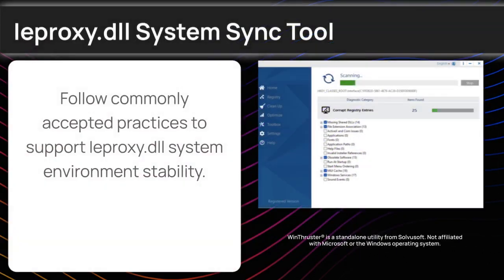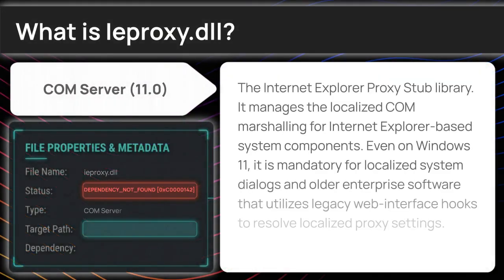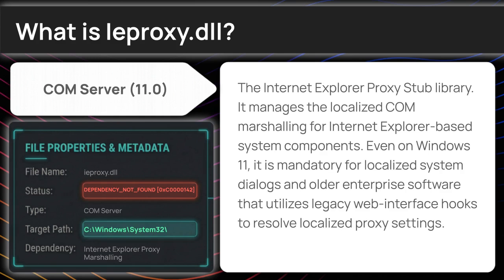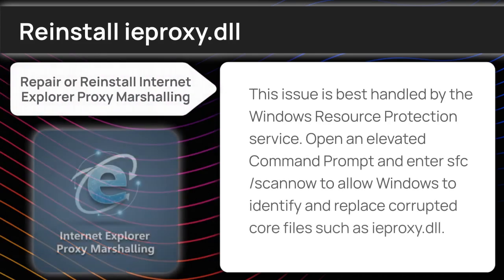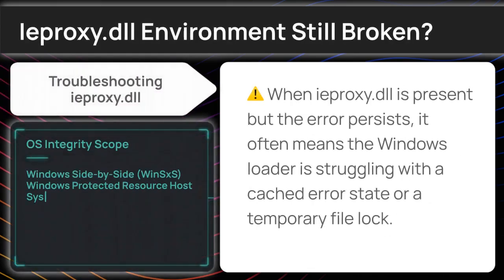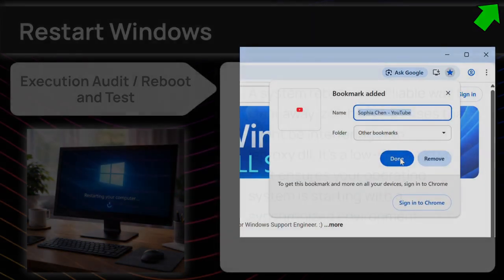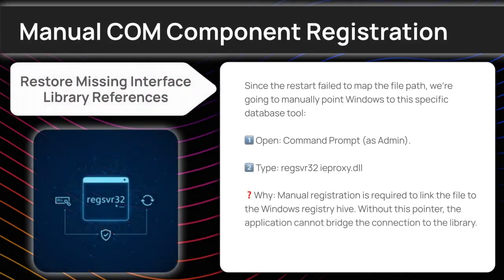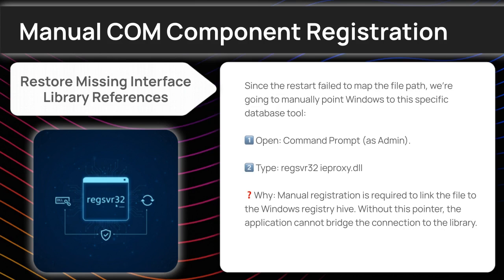Fix ieproxy.dll Proxy Error!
Ieproxy.dll errors keep appearing on Windows? Ieproxy.dll is an essential DLL file that Internet Explorer Proxy Marshalling uses to distribute code among various system tasks. Most “missing” errors are related to installation issues, moved program files, or missing dependencies.

What is Ieproxy.dll? The Internet Explorer Proxy Stub library. It manages the localized COM marshalling for Internet Explorer-based system components. Even on Windows 11, it is mandatory for localized system dialogs and older enterprise software that utilizes legacy web-interface hooks to resolve localized proxy settings.

Ieproxy.dll acts as a Windows Component Library DLL that integrates with Internet Explorer Proxy Marshalling through the COM Server. I’ll outline proven troubleshooting steps you can try.

▶ In this walkthrough:

- Reviewing the ieproxy.dll dependency list
- Research the ieproxy.dll library

Timestamps:

00:00 - Let's Begin
00:19 - View the ieproxy.dll file overview
00:44 - Addressing mismatched or incompatible ieproxy.dll files
01:06 - Starting the PC with a fresh boot
01:24 - Manual Host Program File Refresh
01:59 - Steering clear of unverified download websites